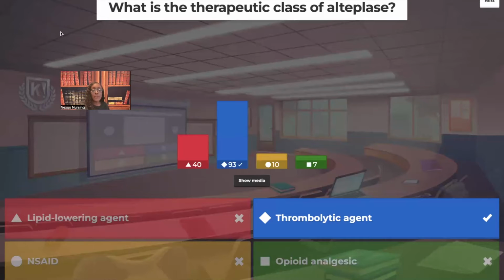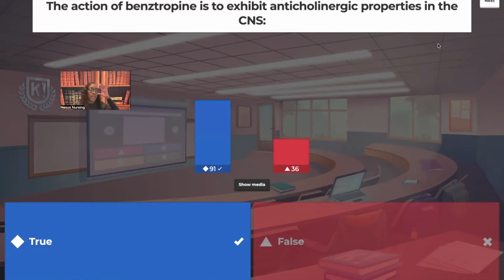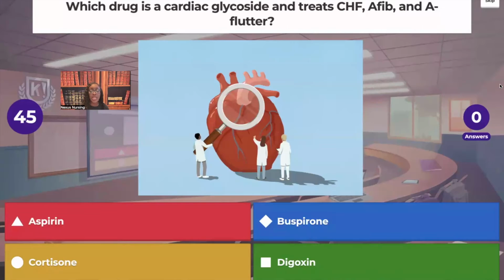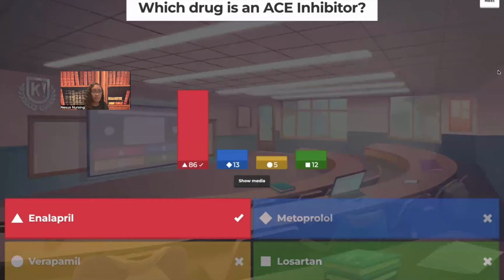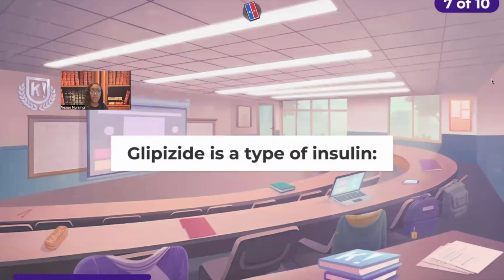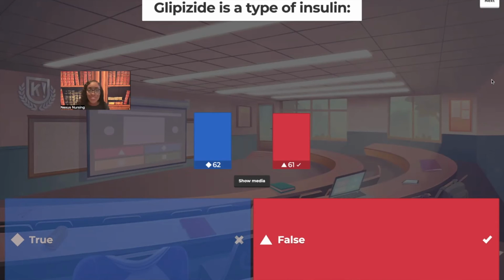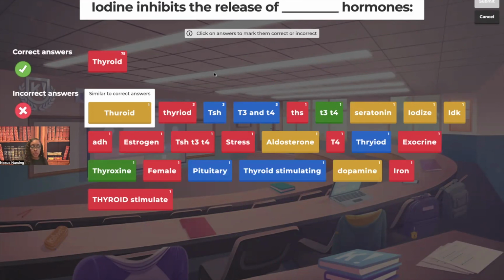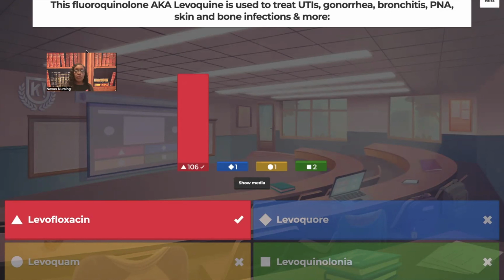Pharmacology- Kahoot! (Part III)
In this video, you will learn about important medications and concepts to know in pharmacology. This is a great video to add to your nursing studies for NCLEX, HESI, and ATI.